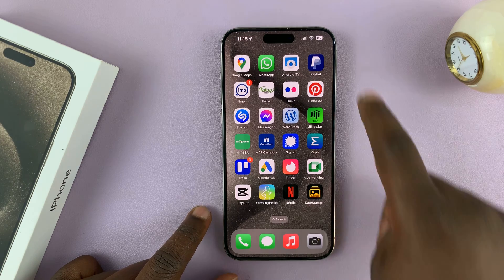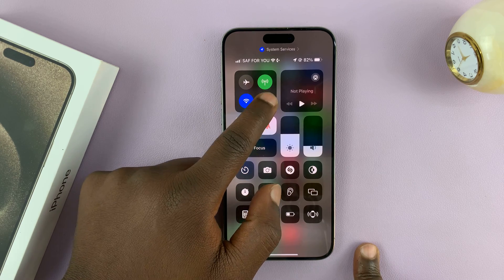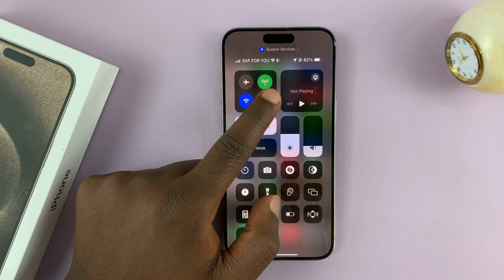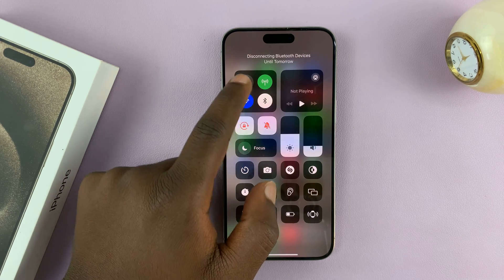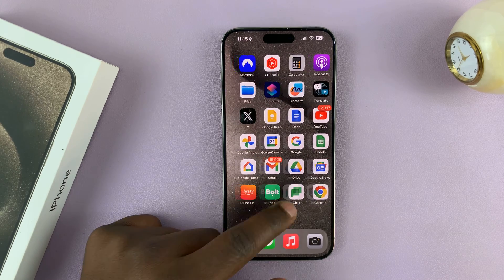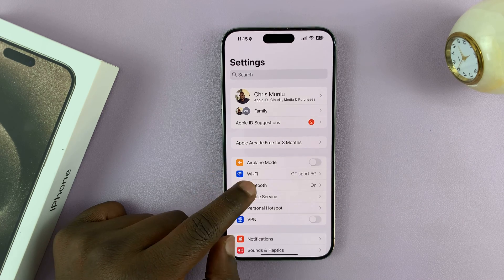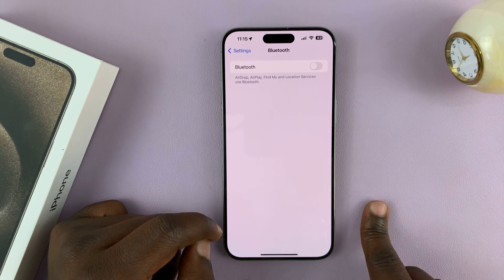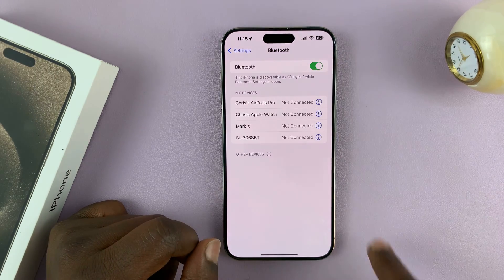How To Turn Bluetooth ON / OFF On iPhone 15 & iPhone 15 Pro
Learn How To Turn Bluetooth ON / OFF On iPhone 15 & iPhone 15 Pro.

Welcome to our latest tutorial on how to manage Bluetooth settings on your iPhone 15 and iPhone 15 Pro. In this video, we'll show you step-by-step how to turn Bluetooth on and off, ensuring that you can easily connect to your favorite devices or conserve battery life.

Whether you're connecting to wireless headphones, speakers, or any other Bluetooth-enabled device, understanding these settings is crucial. We'll help you make the most out of your iPhone's Bluetooth capabilities.

1. Swipe down to access the control center.

2. Tap on the Bluetooth icon to enable or disable Bluetooth according to your preferences. Disabling from the Control Center means that after 24Hrs it will automatically turn on.

3. To turn it off completely so that it doesn't turn on again, go to the Settings ap.

4. Select Bluetooth. Tap on the toggle to turn it off. This means that your device will no longer be able to form any Bluetooth connections without you turning on Bluetooth.

Cell Phone Tripod Adapter